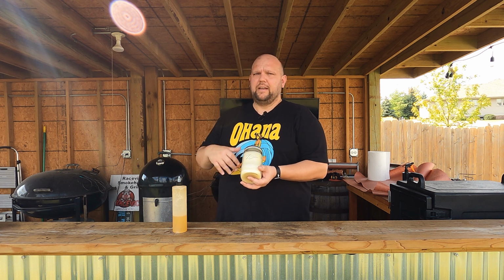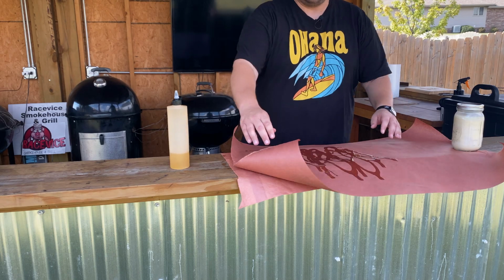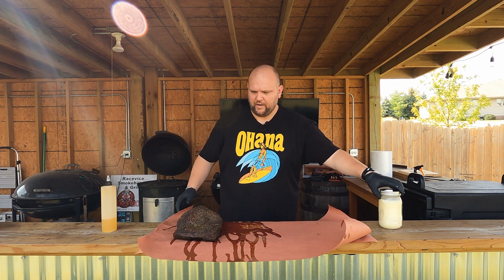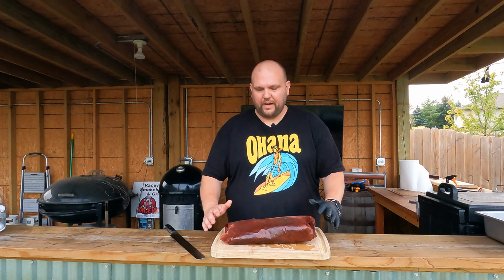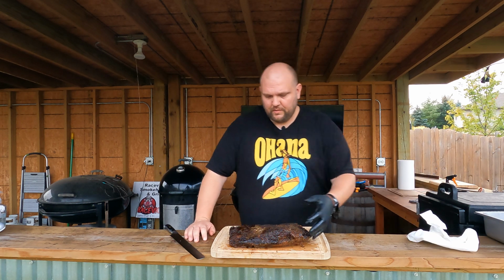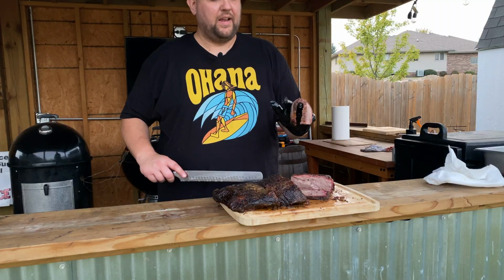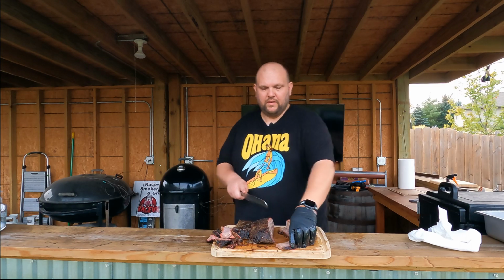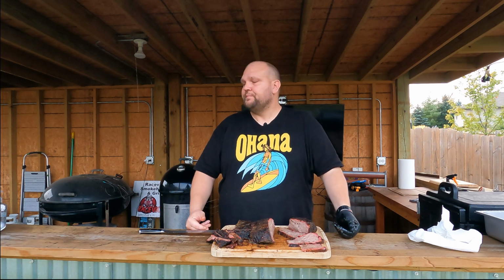Beef TALLOW brisket wrap test!! Weber Smokey Mountain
Smoked a brisket on my Weber Smokey Mountain and decided to experiment by adding some beef tallow while the brisket was wrapped.  Results were very good!!